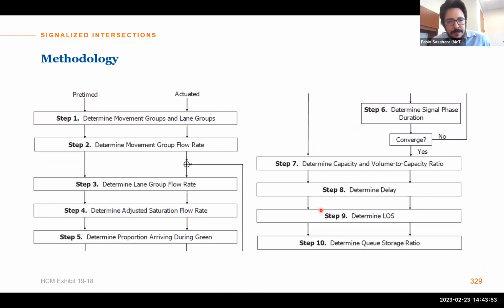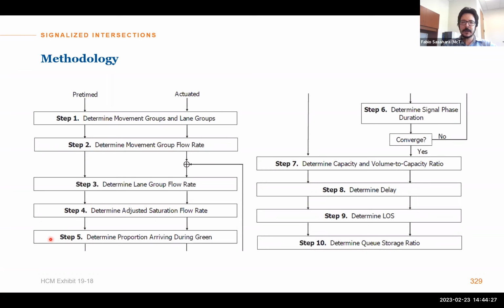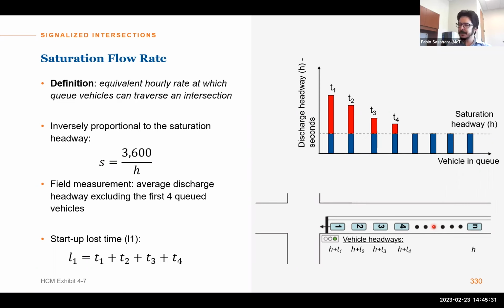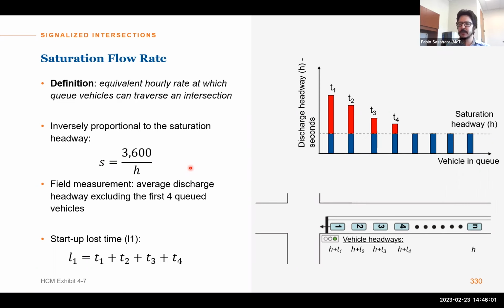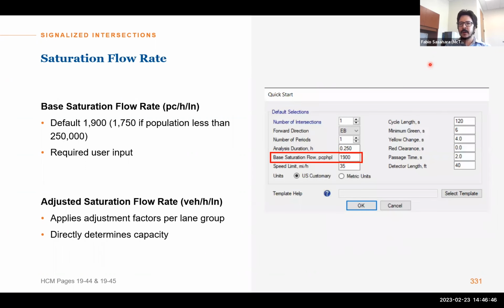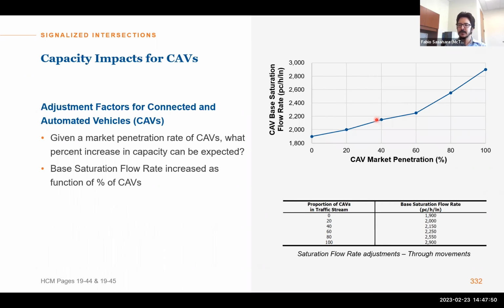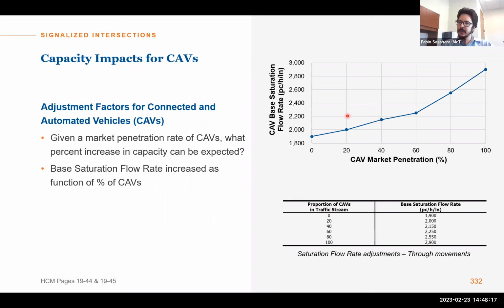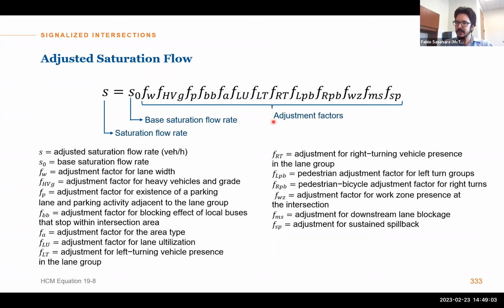Saturation Flow Rates in Signalized Intersections